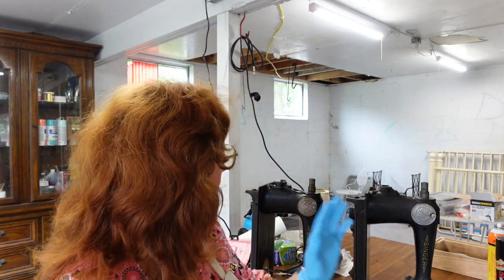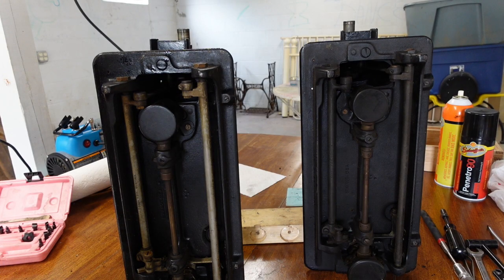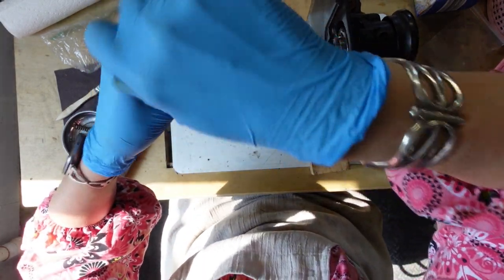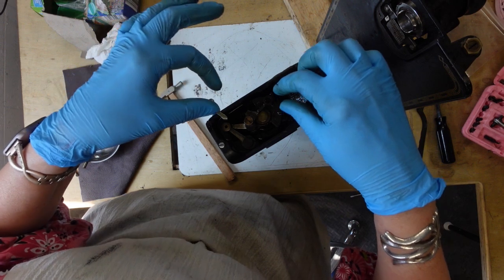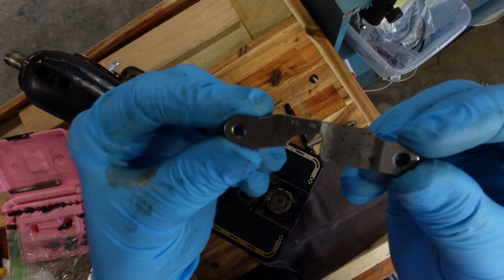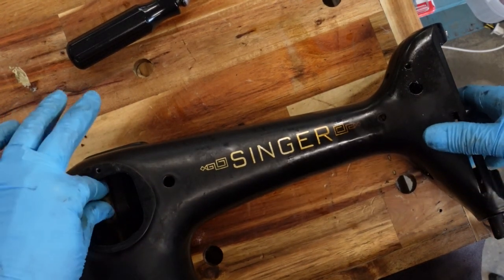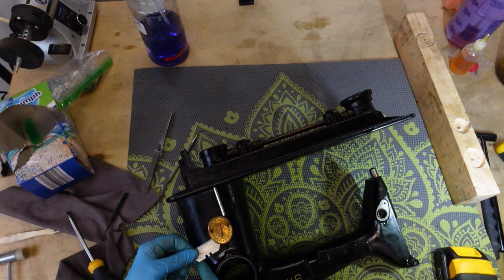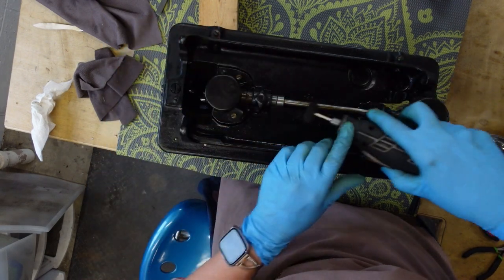Taking Apart a Singer 201-2 Sewing Machine for Makeover!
Meet my new project:
This one was actually not planned. It started because I just wanted to look at the motors of some machines I had lined up and then, BAM! I'm tearing into them. As you can see in the beginning, it is going to be an epic adventure before she is finally back together, but so worth it.
~Marie